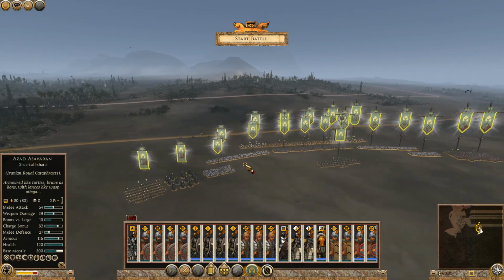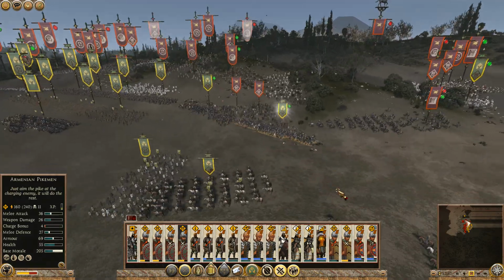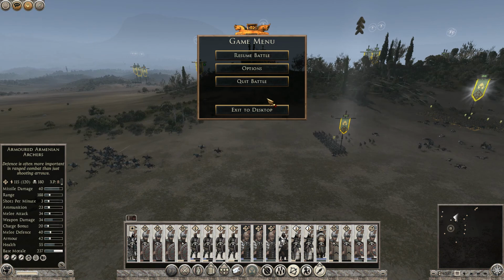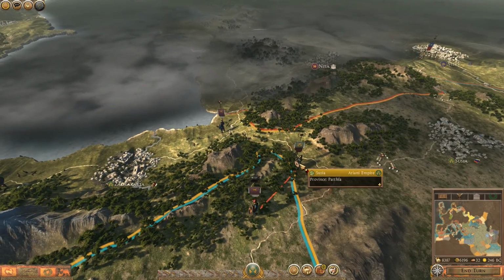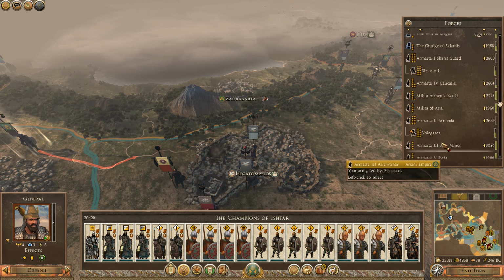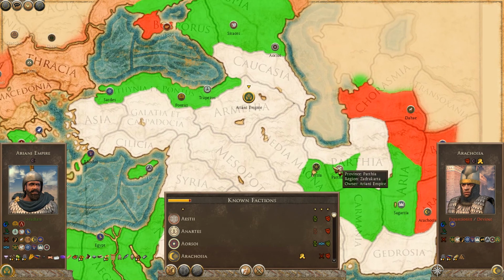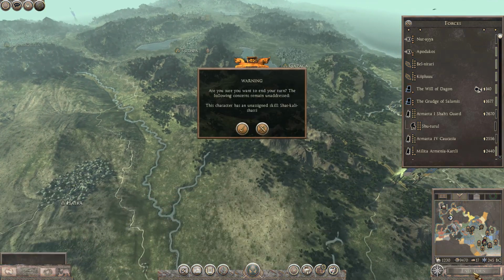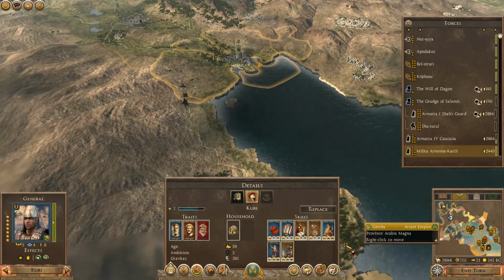Fall of Parthia 11 # - Armenia Para Bellum Grand Campaign - Total War Rome II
It always helps the channel out and especially subscriptions.

Mods